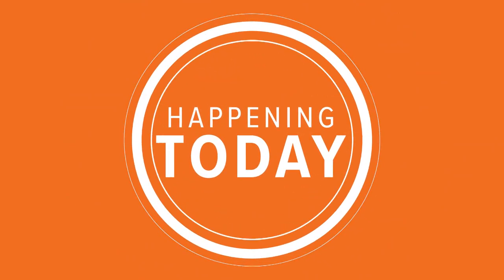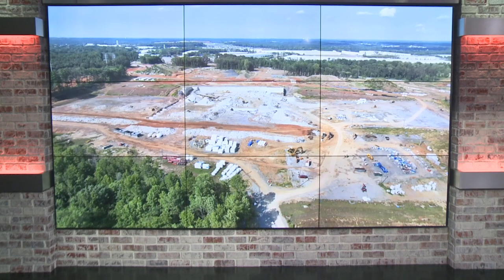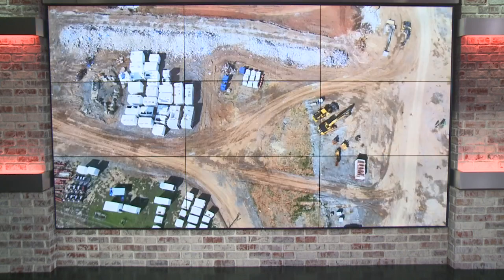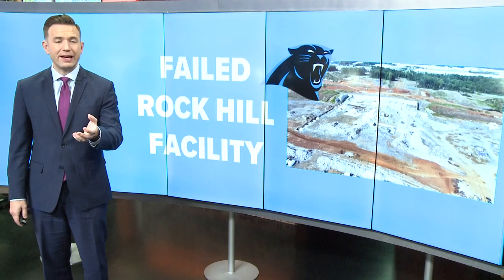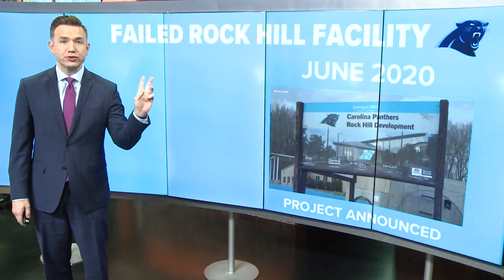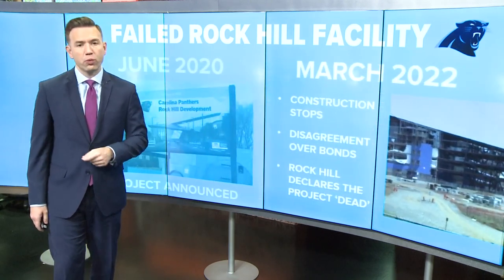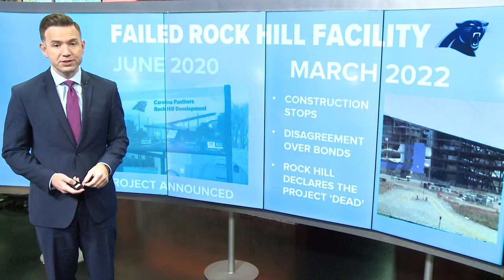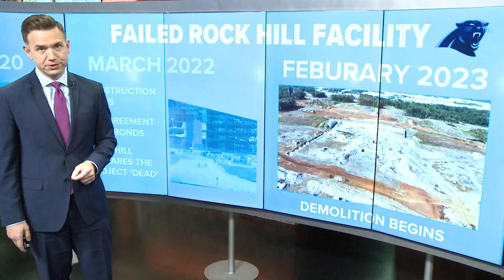Site of failed Panthers HQ to be demolished this week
The remnants of the failed Carolina Panthers team headquarters and training camp in Rock Hill will be demolished by blasting crews this week, York County officials confirmed.

A real estate firm announced in February that the 245-acre property would be torn down to make way for future office and commercial space. While most of the incomplete steel frame was removed earlier this year, blasting this week is expected to remove foundational elements of the facility, which was never fully completed.

Rock Hill partnered with Colliers International to market what it is calling the Rock Hill Overlook. At one point, leaders considered mixed-use development but Bryan Johnson, the managing director for Colliers in Charlotte, said the new focus is on manufacturing and office space.